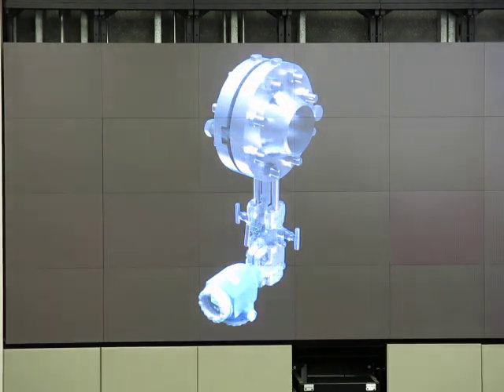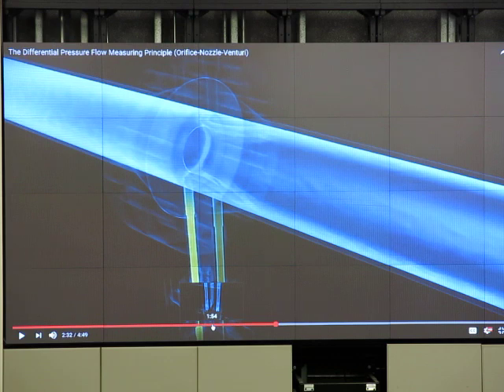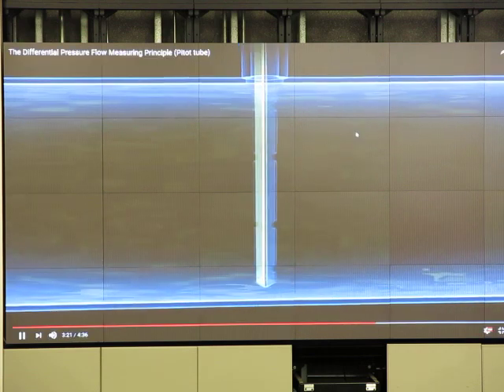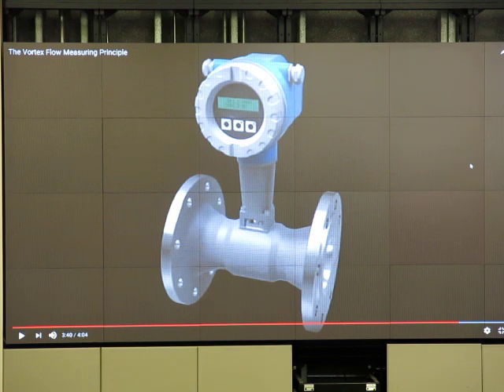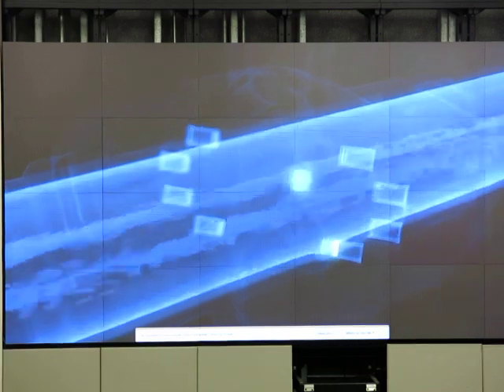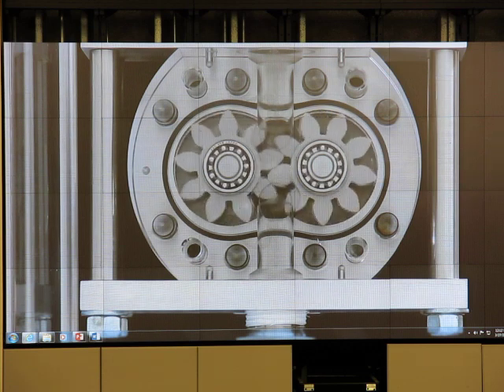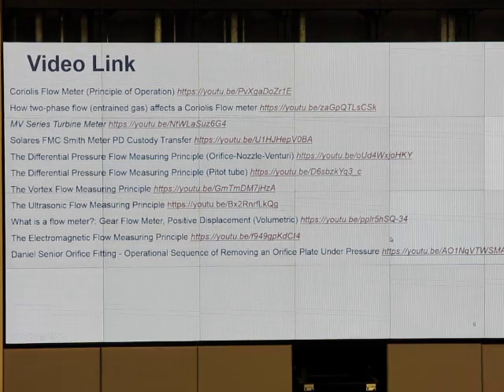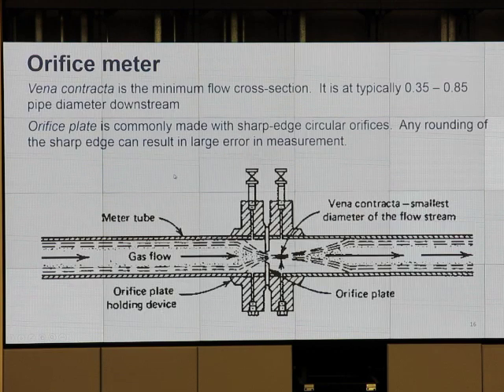4405: 2018, V39, 3/27/18: Metering video